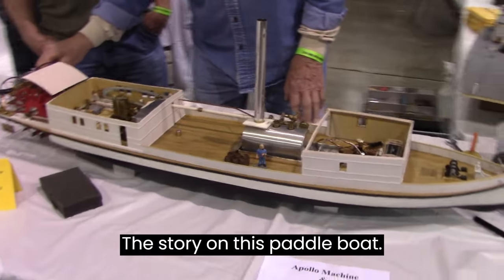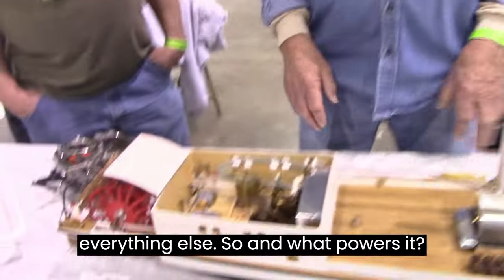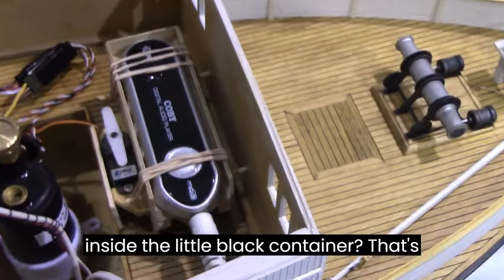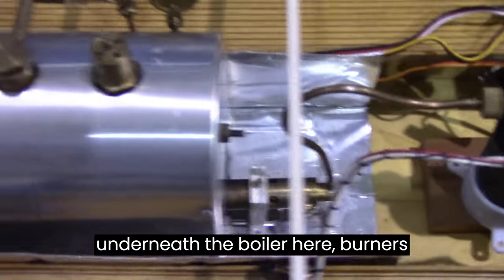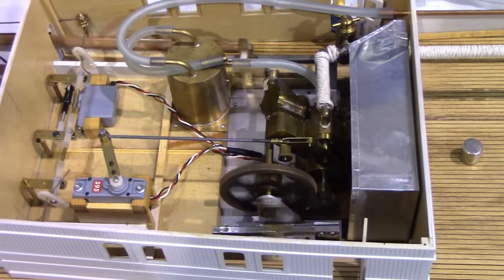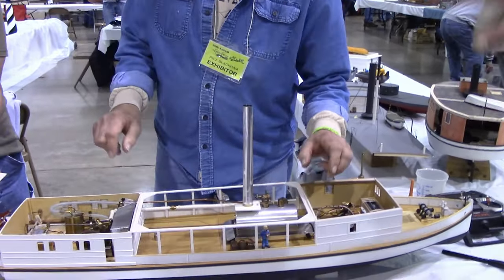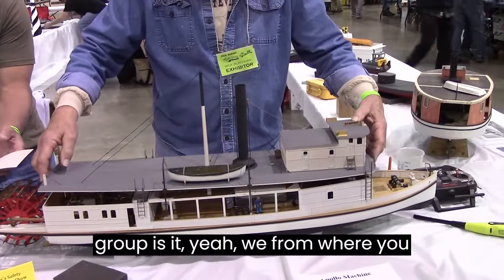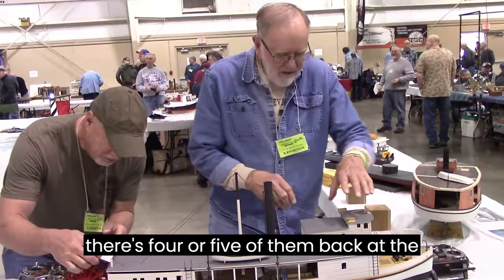Handmade Live Steam engine R/C paddlewheel boat model - inner workings. & underway.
A hand built steam powered paddle boat model set up and run at the Cabin Fever model engineering expo.    Tiny steam engine fueled with propane.  Radio control for speed, and rudder steering control.

Check out the "Community" link on the gwheyduke channel page.  Where you will find hundreds of pictures from behind the scenes as well as some un-cut videos, diagrams from various projects.

Neat little book on making small steam engines

Hard cover color book on building your own steam model engines

Here are some links to tools used in the build:
Bernzomatic TS4000 brazing torch kit
Spare Propane fuel tanks
Small Toolmaker Parallel clamps
Xacto Razor Saw
Oatey Paste flux
Thin solder
Prick Punch
Link to the Sherline Lathe I use to make many small parts
Link for Vic Smeed's book Boat Modeling

Small center punch set
Here is a set of 1-2-3 blocks
3 Inch dividers by Starret